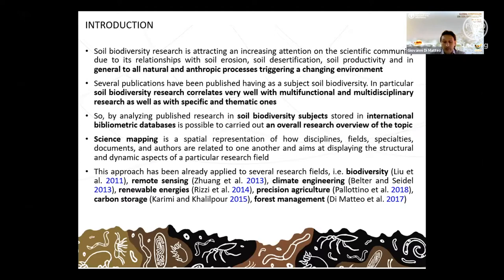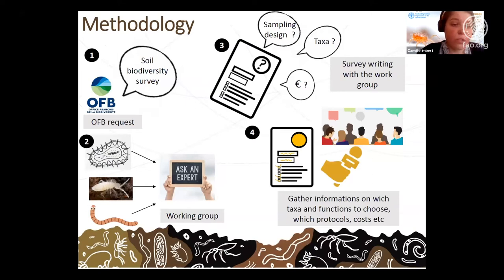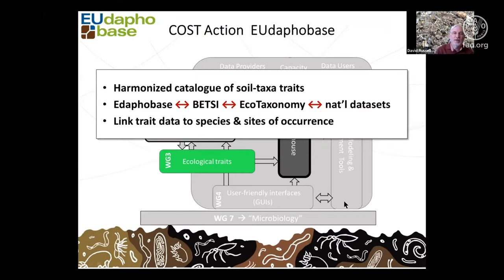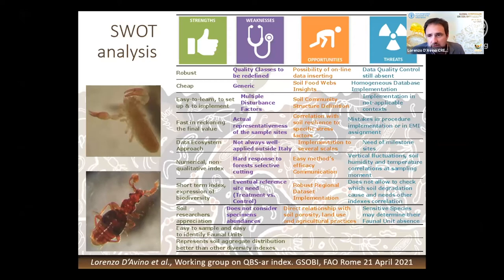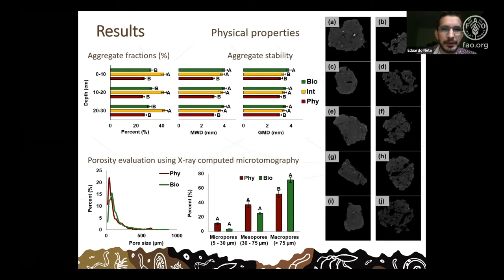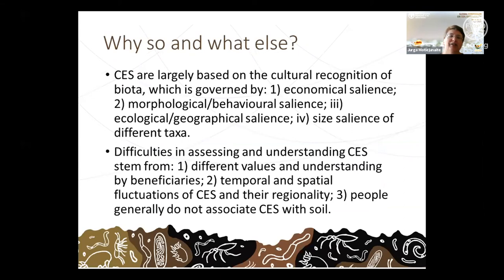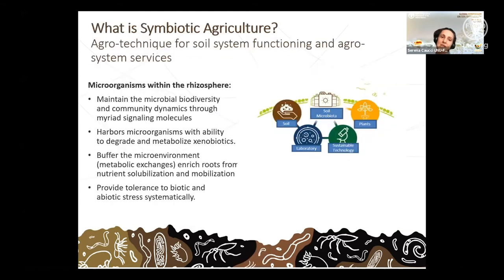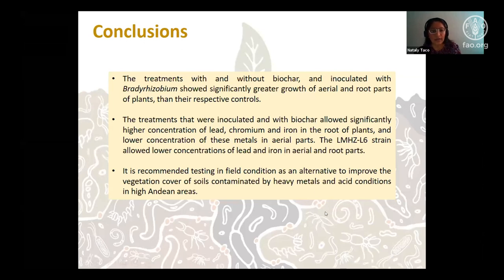Parallel Session 3 - Day 3 - Global Symposium on Soil Biodiversity 2021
This is the recording of the Parallel Session 3 that happened during the third day of the Global Symposium on Soil Biodiversity, on the 21st of April 2021. During the sessions, several different presenters showcased and explained their scientific research on soil biodiversity to attendees from all around the world.

The symposium outcomes will provide evidence to support actions to protect soil biodiversity, and to promote its sustainable use and management by addressing the underlying causes of soil biodiversity loss and enhancing implementation of sustainable practices.